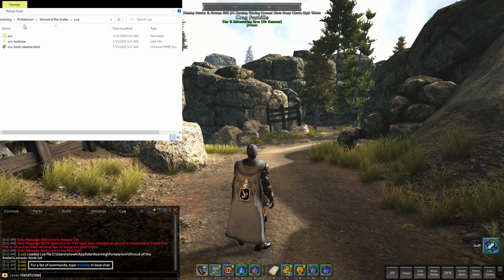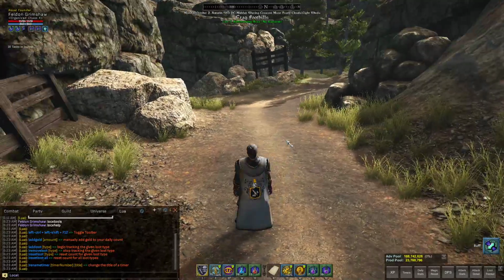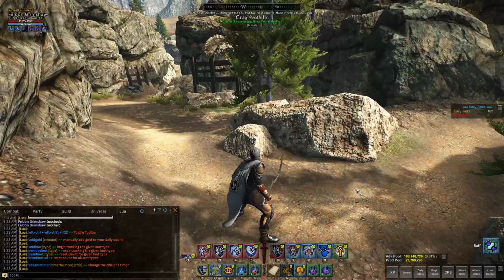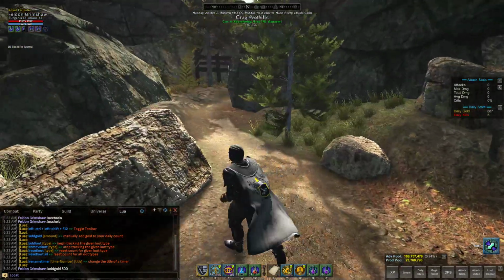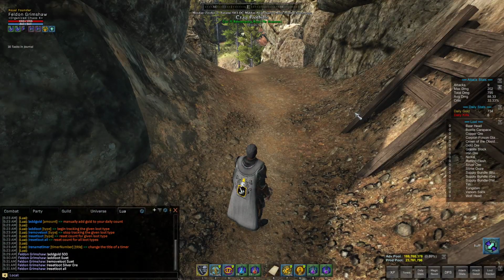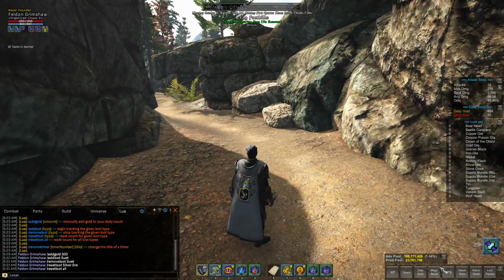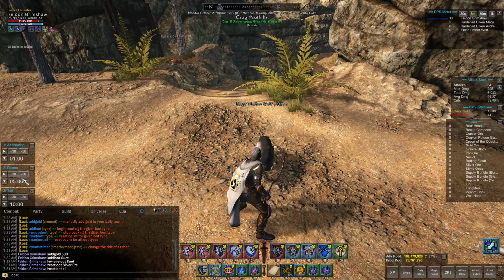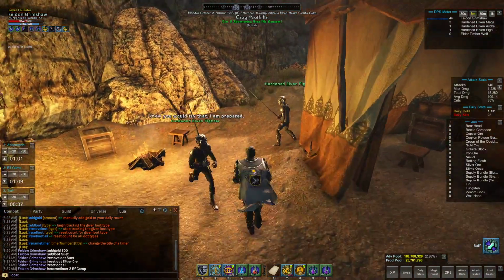OCX Tools -1.2.6 (Lua)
Shroud of the Avatar ocx lua tools (1.2.6) -- Watch live